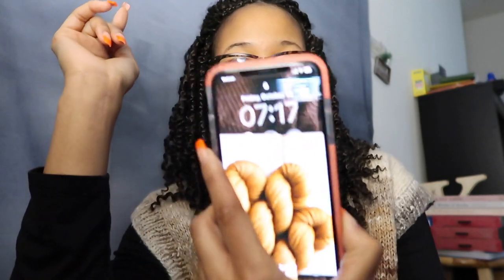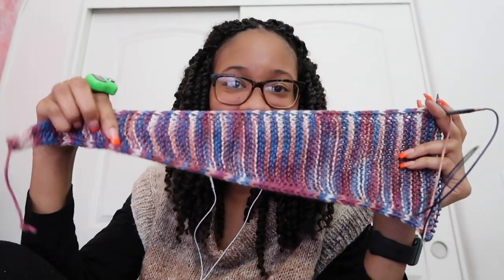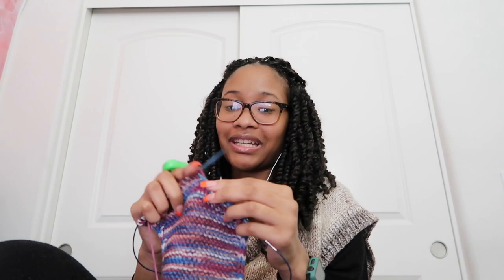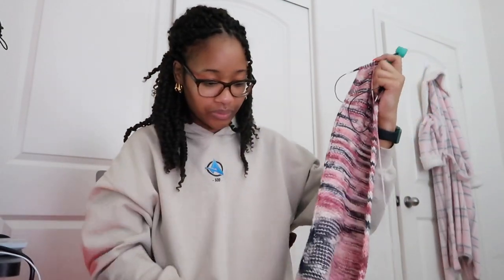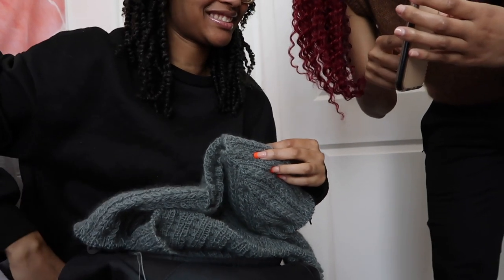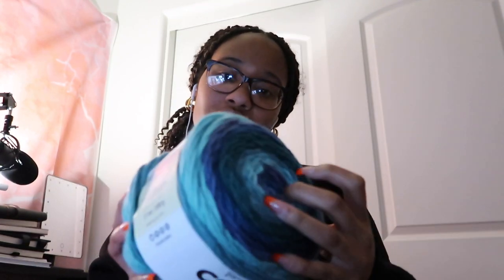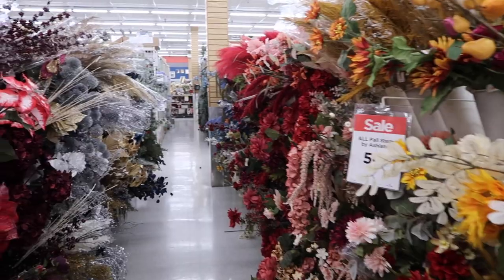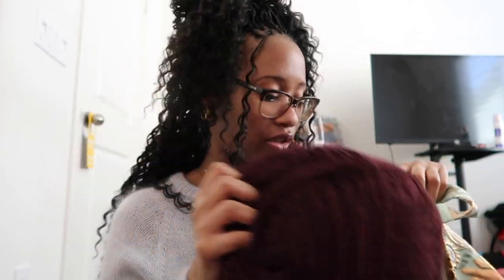Crocheting a blanket, Yarn shopping, and Knitting sophie shawls | Knit + Crochet Vlog #7